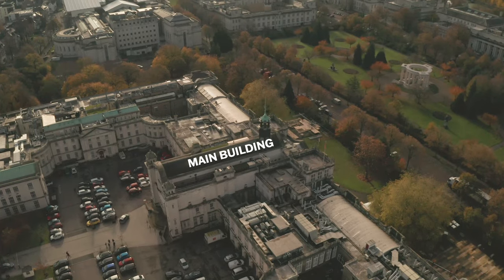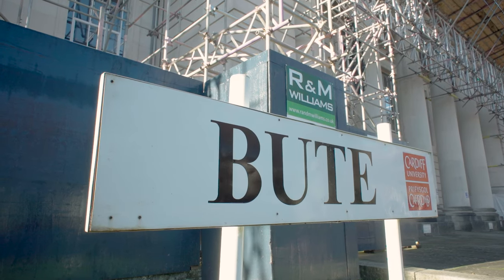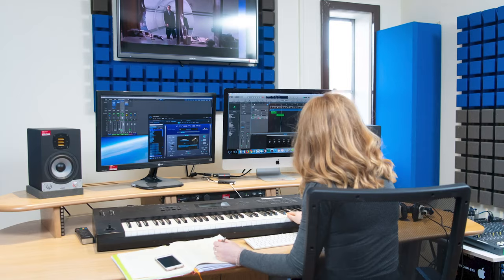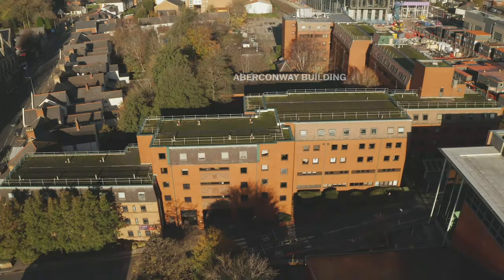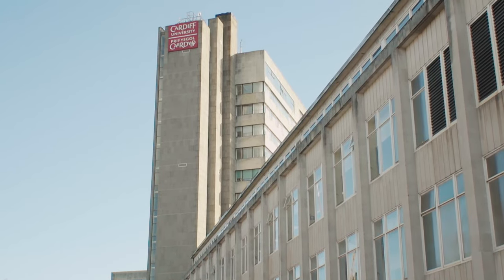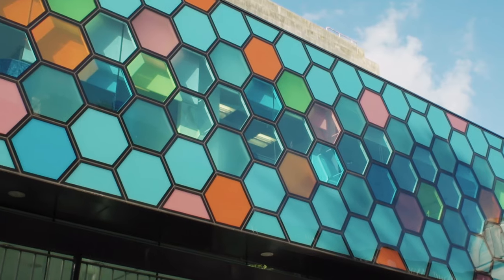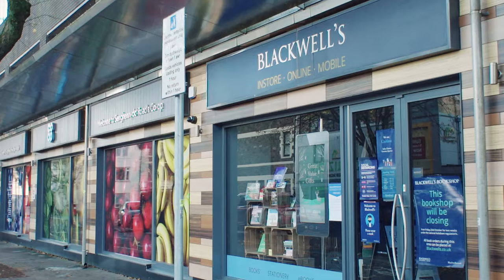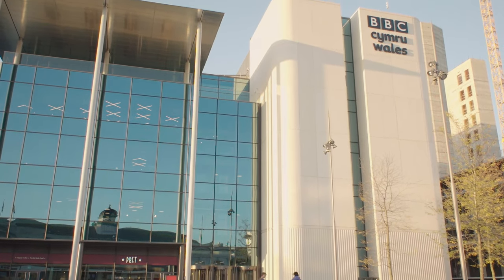Postgraduate life on Cathays Park Campus - Cardiff University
Here's a quick taste of what it's like to be a post graduate studying and researching at our Cathays Park Campus, in the heart of Cardiff, Wales's capital city.